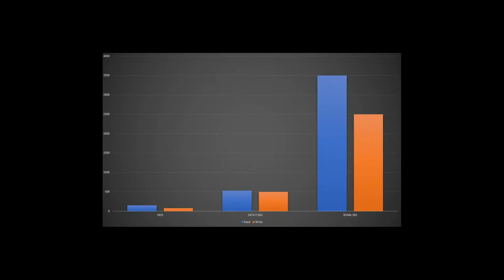Tech Tip Tuesdays - All About Computers | Trimble Forensics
This week we take a brief look at the structure of computers and how that affects the processing of our scenes. We look at the major components of computers, what those parts do, and what things to look for to get a PC that meets our needs without breaking the bank on features that don't gain much in the way of speed and efficiency.